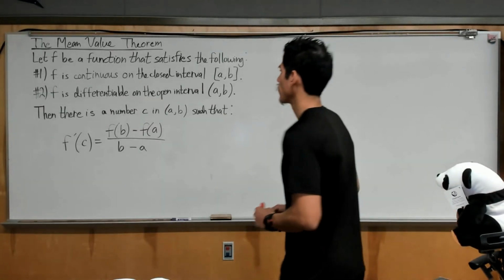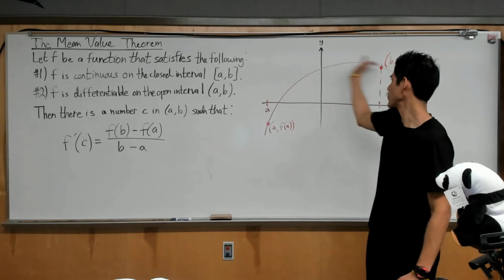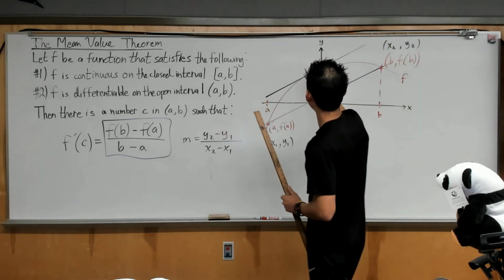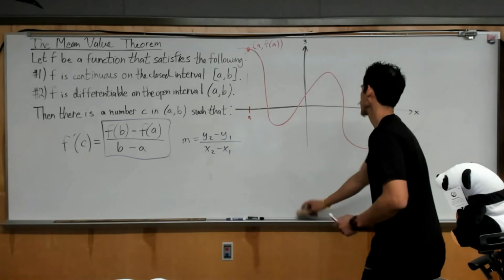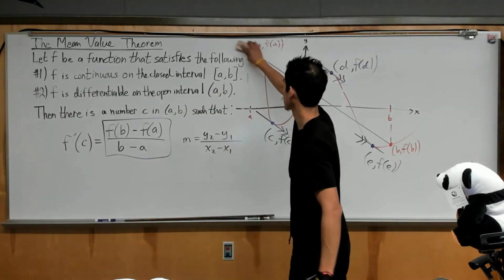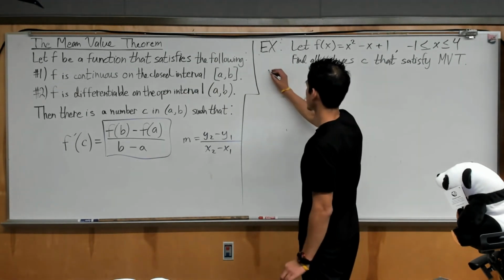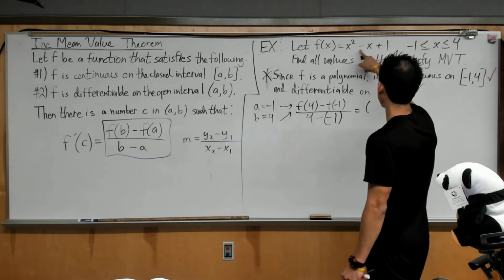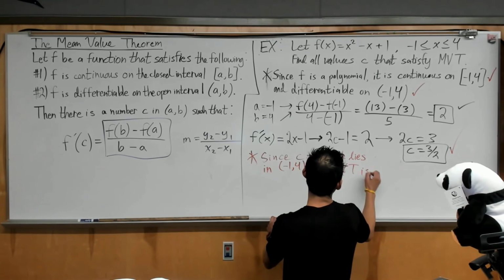The Mean Value Theorem AP Calculus Lesson 4.2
In this video I go over The Mean Value Theorem by giving a conceptual understanding as well as working through an example problem.